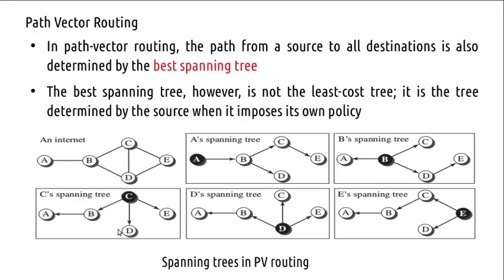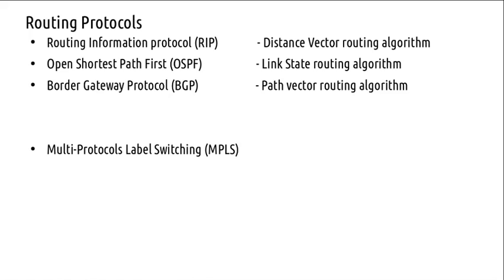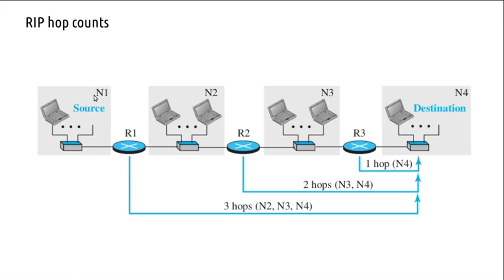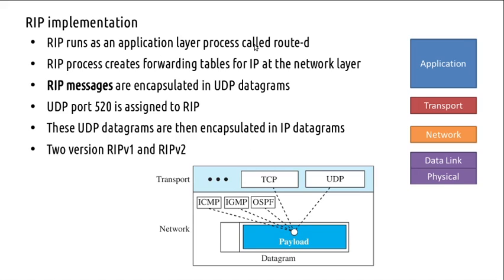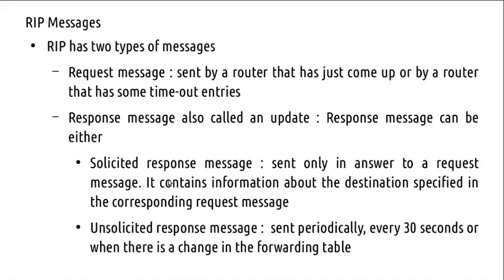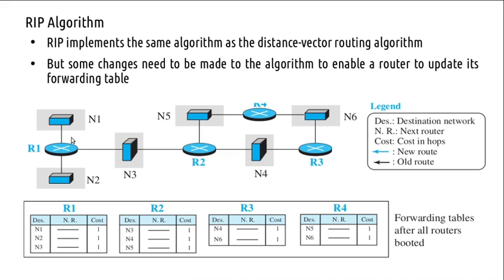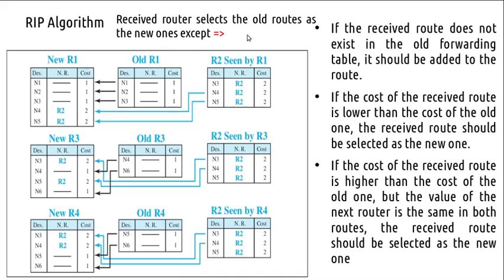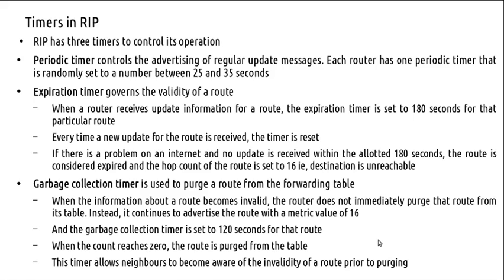Network layer (Routing -5) - Nov 10 class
RIP